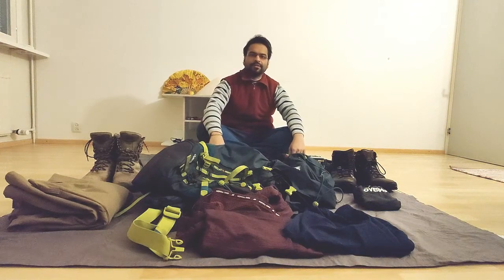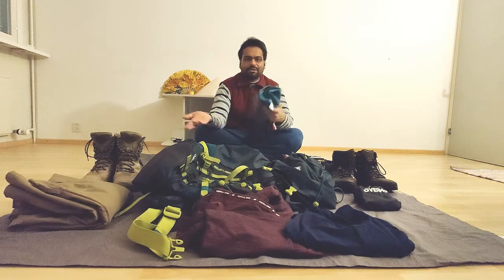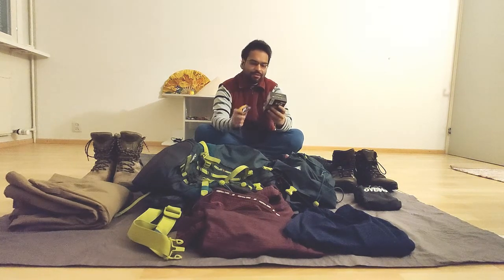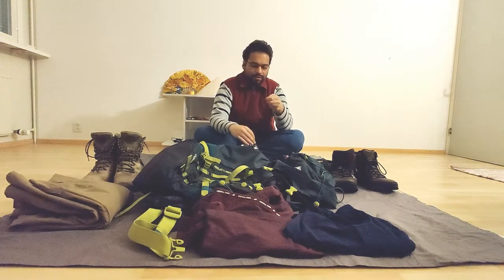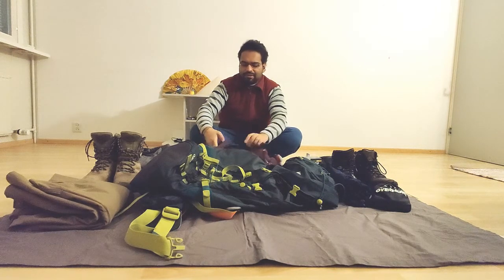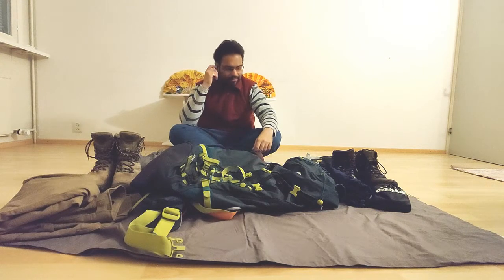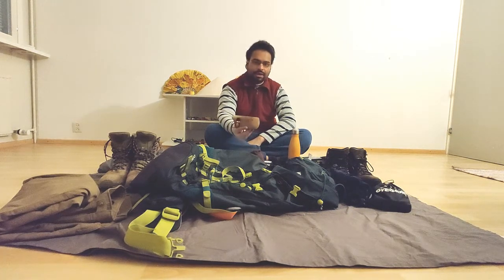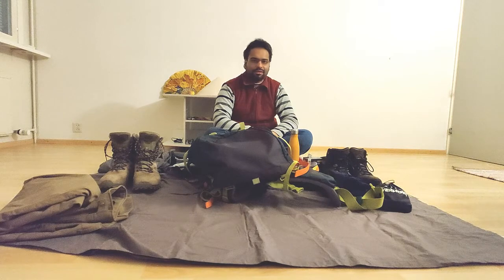Things I like to carry while backpacking around the world | Solo Traveler| The Rustic Wanderer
Hi y'all.

In this video I describe what I carry with me while backpacking around the world as a solo traveler. I discuss the essentials I carry with me to be prepared for hiking, swimming, sports, long walks and harsh weather. I always go on impromptu trips with only a basic research of the destination. In fact, the destination itself I choose at the last minute.

I love backpacking solo around the world and trying out different cuisines, meeting new people and learning new things. Since I prepare for various unforeseen situations, I try to carry only the essentials so that I can keep the weight of my backpack as light as possible. This helps not only with smooth check-in but it is also friendly for my back to carry it around.

Also, let me know if you are a person who prefers lighter carry load but more frequent laundry or the other way around?

1.) Tarp

7.) Travel Adapter

8.) Hammock tree straps

Timestamps:

00:00 - Intro
03:09 - Micro fiber towel
04:25 - Travel adapter
06:07 - Flashlight
09:13 - Hammock
10:16 - Hammock tree straps
10:59 - Mosquito net
11:46 - Tarp
13:15 - Essential clothing
18:02 - Outdoor GORETEX rated rugged shoes
20:06 - Hydration
21:42 - Healthy snacks
22:31 - Backpack / Rucksack
24:13 - Outro

SOCIAL MEDIA